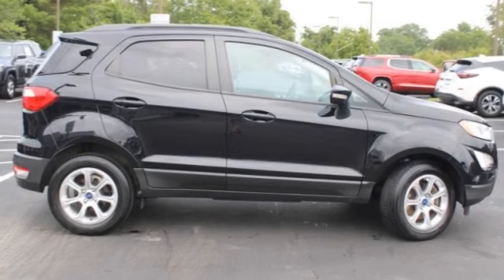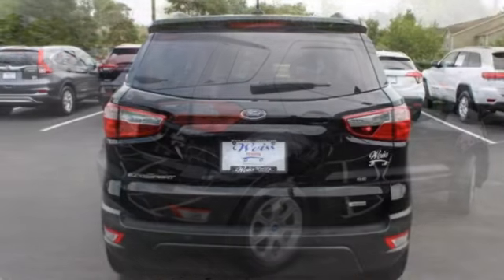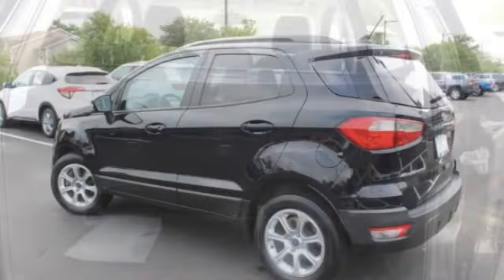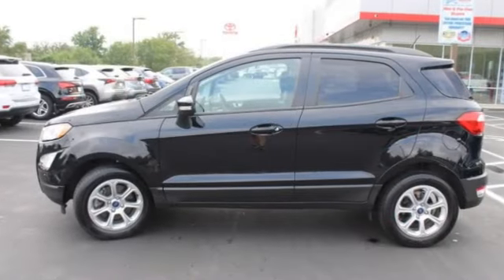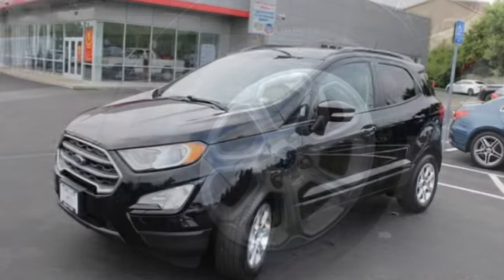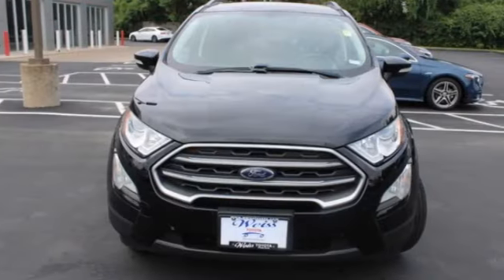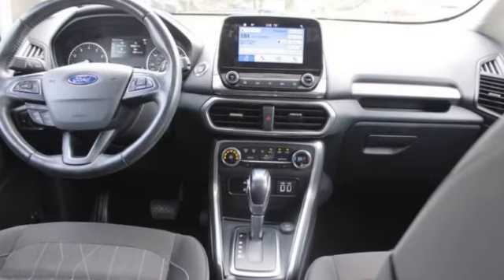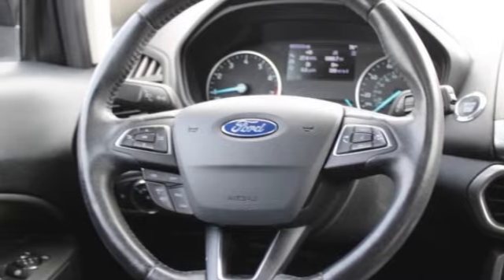2018 Ford EcoSport St. Louis Missouri P12030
2018 Ford EcoSport SE

Weiss Toyota
11771 Tesson Ferry Rd.

Recent Arrival! The Weiss Promise Limited Lifetime Powertrain Warranty is Available On Most All PreOwned Inventory! Ask Dealer For Details.brbrShadow Black 2018 Ford EcoSport SE EcoBoost 1.0L I3 GTDi DOHC Turbocharged VCT FWD 6-Speed AutomaticbrClean CARFAX. 27/29 City/Highway MPGbrAwards:br * 2018 KBB.com Brand Image Awards * 2018 KBB.com 10 Most Awarded Brands Contact Sales Department to lock in your internet price! Weiss Toyota of South County is located at 11771 Tesson Ferry Rd in St. Louis MO 63128.